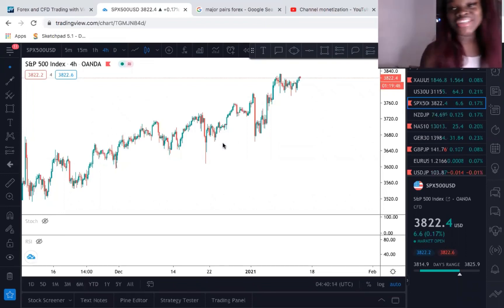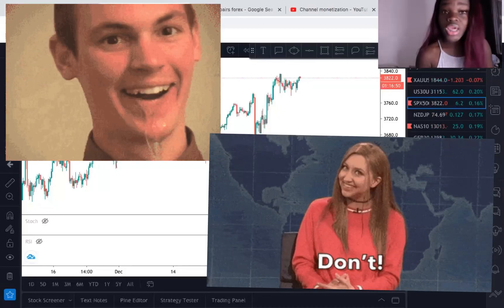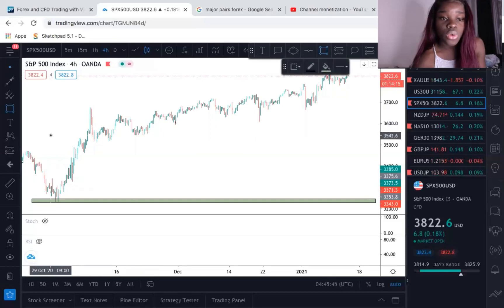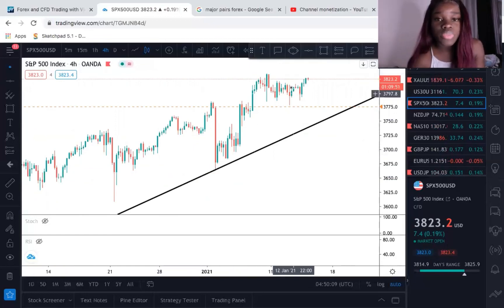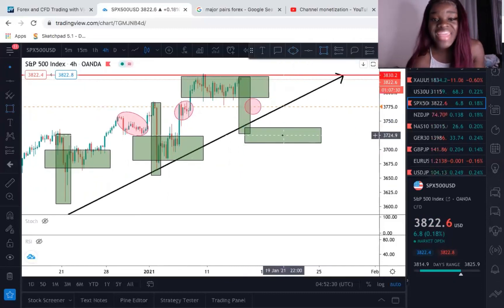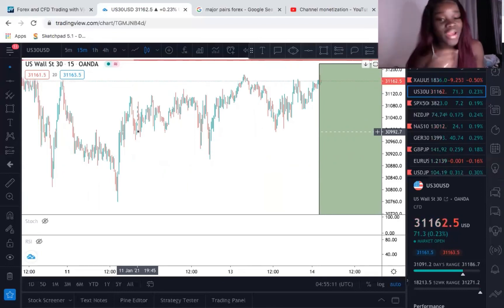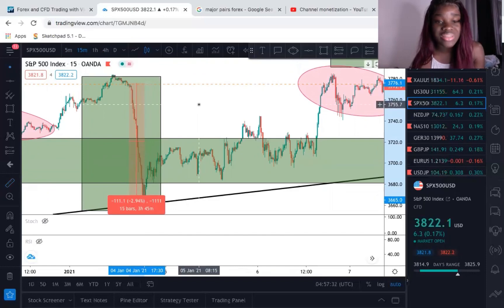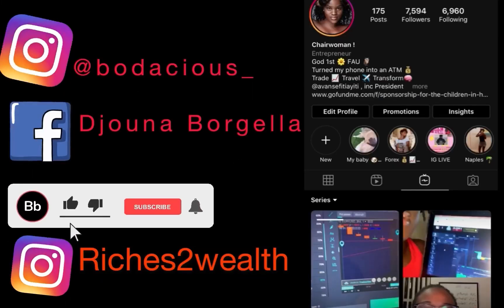EASIEST US30 and SPX500 STRATEGY FOR BEGINNERS! HOW TO TRADE INDICES!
As promised, here is some more valuable trading information for you guys. Thanks for turning in and getting some value. Don’t get impatient, watch the entire video. I cover a lot of important key points that will really help you get better with trading, especially indices. Keep going, you're doing great!

Best broker for Beginners: pocket option and Trading view for market analysis.

Hey my name is Djouna, I went from being a broke college student living paycheck to paycheck and barely making it to becoming my own boss and creating multiple streams of income with time enough to do what I want, travel when I want and I am currently helping others do the same as well to take full control of their financial destiny.

Forex and network marketing definitely changed my life.

I’m only looking to work with Motivated, Dedicated, and Confident Individuals with a BIG VISION!

IM mastery Academy has the ability to make you two sources of income. One through the network marketing side of things, which is very much optional and two; through obtaining the ability to trade and leverage the knowledge of our market experts and make money.

I am not a professional financial adviser. All investments you make are of your own. Do your own research as well.